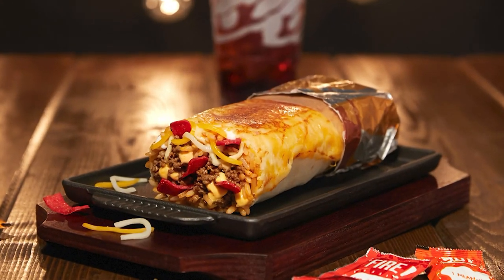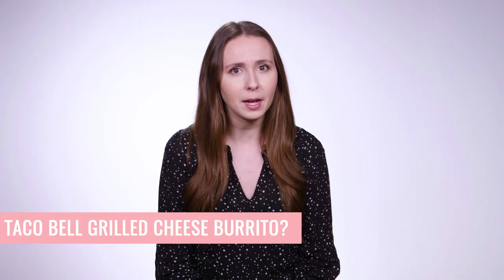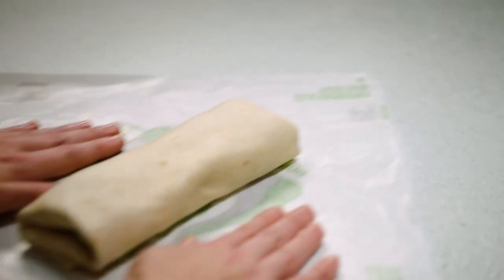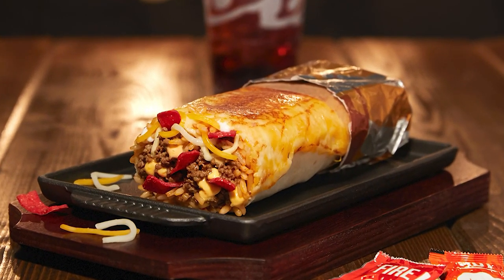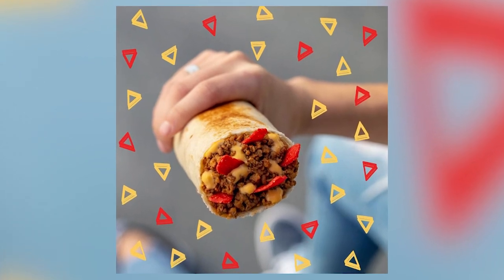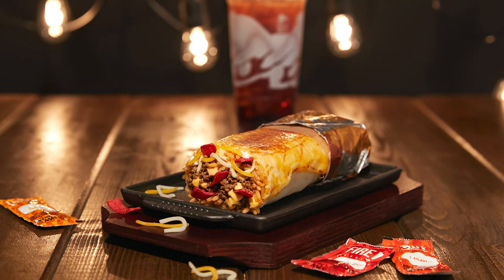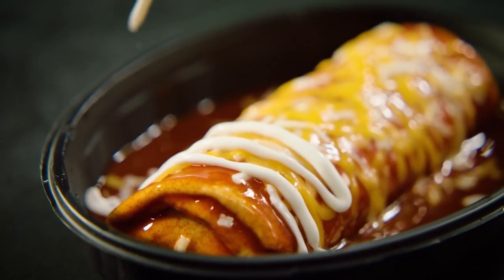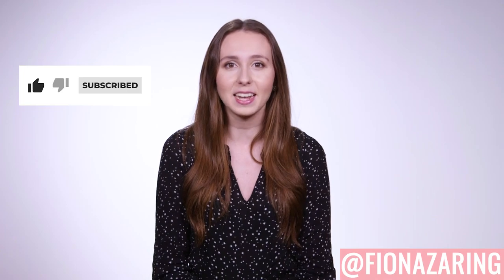Taco Bell Now Has a Grilled Cheese Burrito!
Taco Bell is testing a grilled cheese burrito..

Yes you heard that right, but before we get into all the cheesy details if you’re new here, be sure to hit that subscribe button and notification bell so you don’t miss out on any foodie updates!

Ok so, Taco Bell reigns supreme when it comes to quirky food creations AND they’re looking to potentially expand their menu to feature a GRILLED CHEESE Burrito. How does that even work you ask?